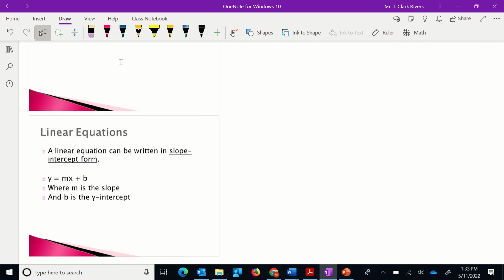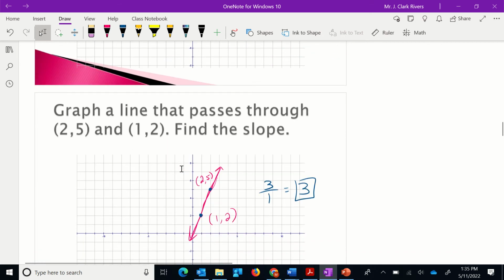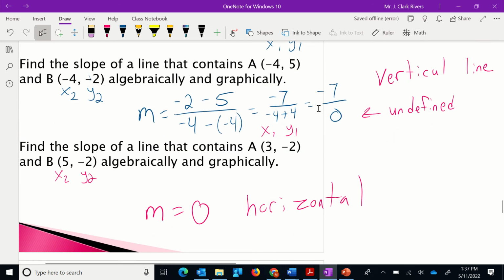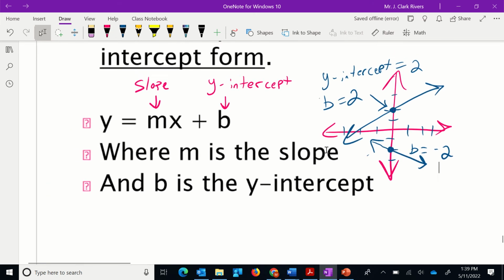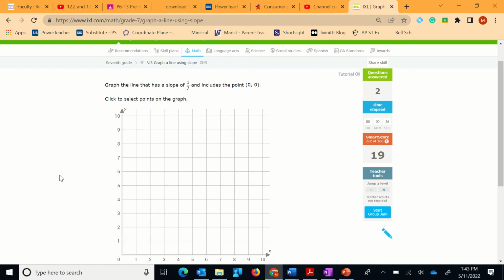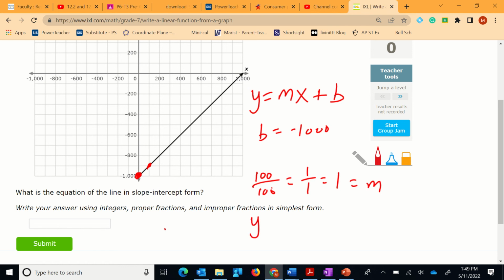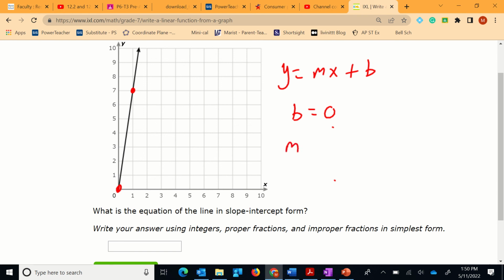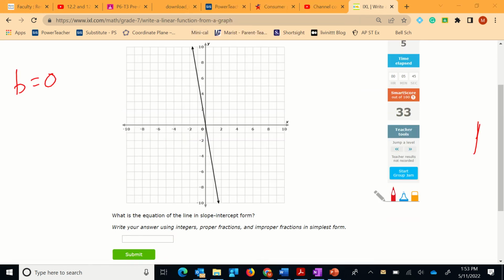Section 8.6 - Part 2